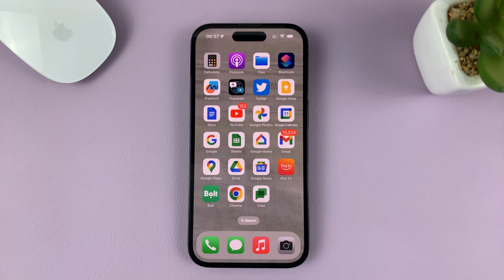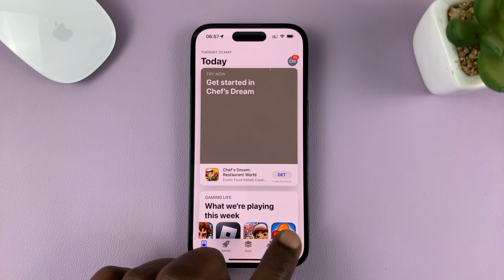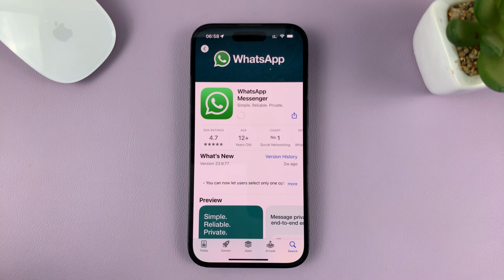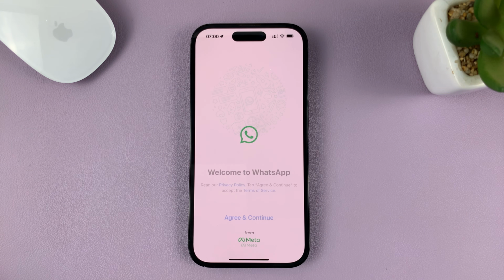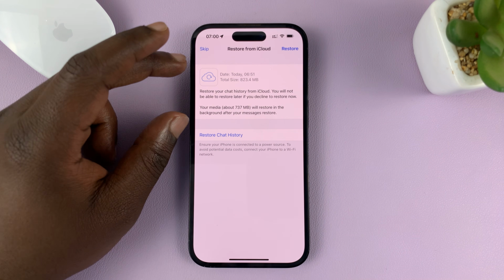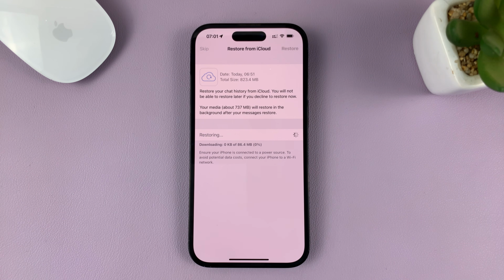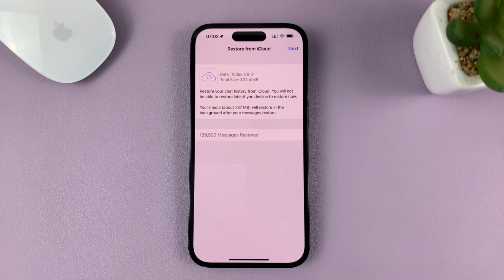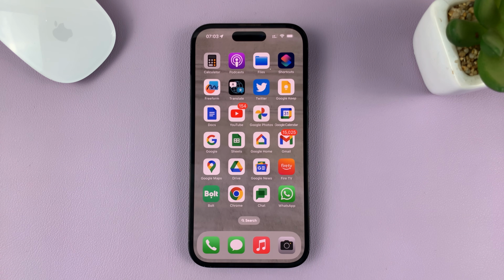iPhone 14/14 Pro: How To Install WhatsApp Messenger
In this video, we will guide you through the process of installing WhatsApp Messenger on your iPhone 14 and iPhone 14 Pro.

As the latest iteration of Apple's iconic smartphone, the iPhone 14 and iPhone 14 Pro boast a range of exciting features and improvements. And one of the most popular apps worldwide, WhatsApp Messenger, is a must-have for staying connected with friends, family, and colleagues.

In this step-by-step tutorial, we will show you how to install WhatsApp Messenger on your iPhone 14 or iPhone 14 Pro. We'll cover everything from accessing the App Store to setting up your WhatsApp account, ensuring you're up and running in no time.

Whether you're new to the iPhone ecosystem or a seasoned Apple user, our easy-to-follow instructions will help you get WhatsApp up and running on your device.

Topics covered in this tutorial include:

 - Accessing the App Store on your iPhone 14/14 Pro
 - Searching for WhatsApp Messenger
 - Downloading and installing the app
 - Setting up your WhatsApp account
 - Verifying your phone number
 - Customizing your WhatsApp settings
 - Exploring the app's features

Don't miss out on this essential guide to installing WhatsApp Messenger on the iPhone 14 and iPhone 14 Pro. Join us on this journey and enhance your messaging experience with the power of the latest Apple technology.

Galaxy S23 Ultra DUAL SIM 256GB 8GB Phantom Black:

Samsung Galaxy A14 (Factory Unlocked):

Cell Phone Tripod Adapter